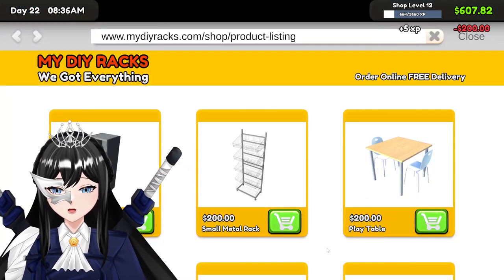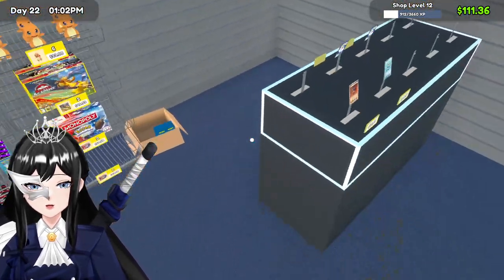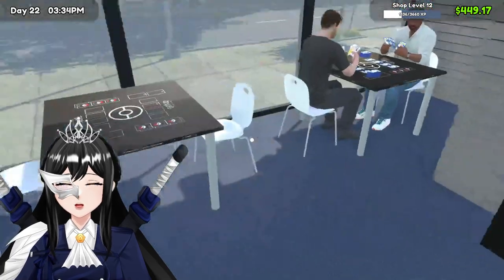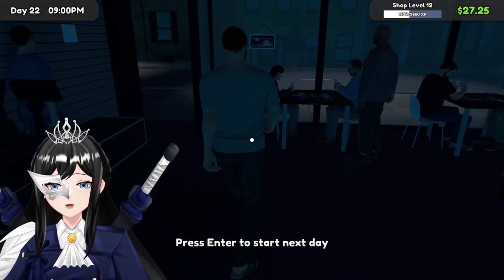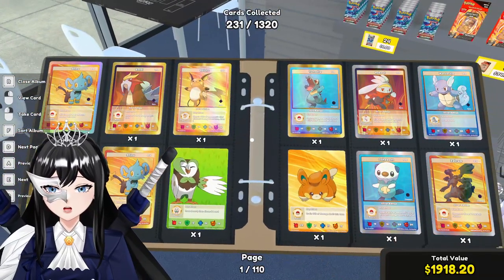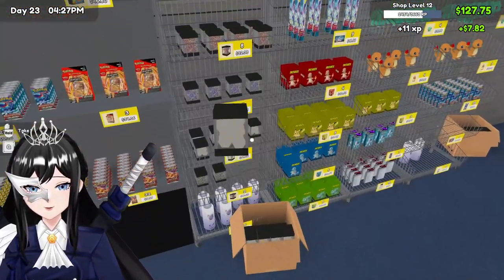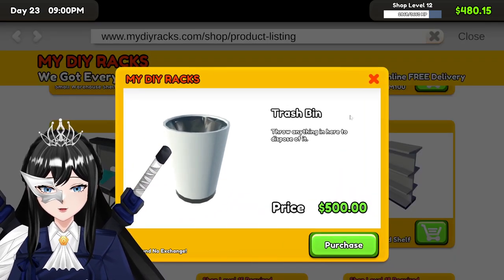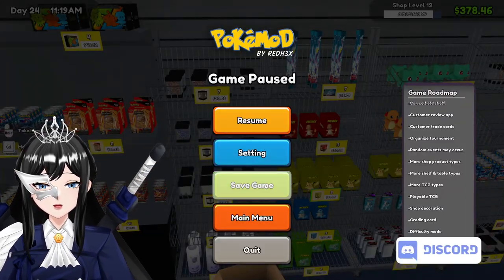POKÉMON MONOPOLY & I PULLED A $300 CARD! (EP 10)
In Episode 10 of my "TCG Card Shop Simulator" series, things get crazy with POKÉMON MONOPOLY AND pulling a $300 CARD! Watch as I dive into the Pokémon Monopoly madness while managing the card shop and unboxing one of the most valuable cards we've ever pulled. This episode is full of surprises, epic pulls, and strategic moves for the card shop!